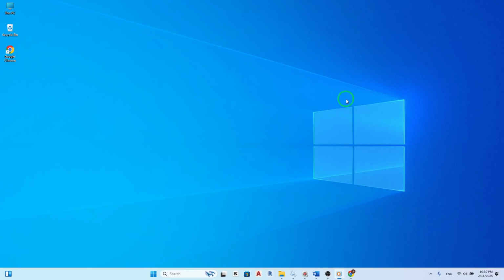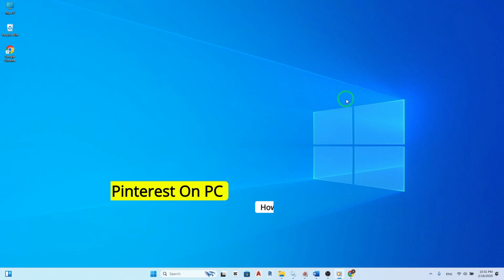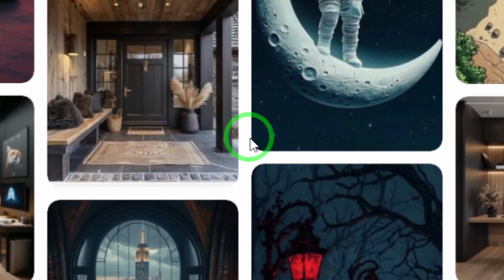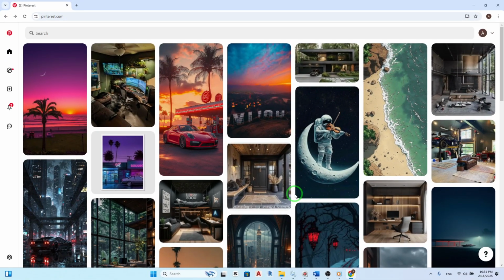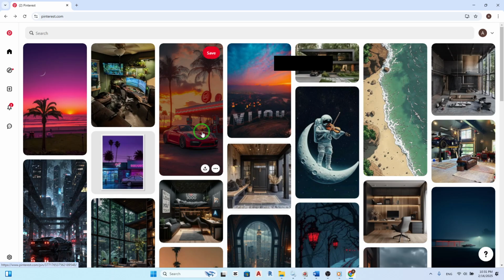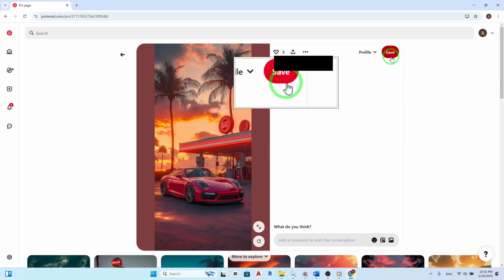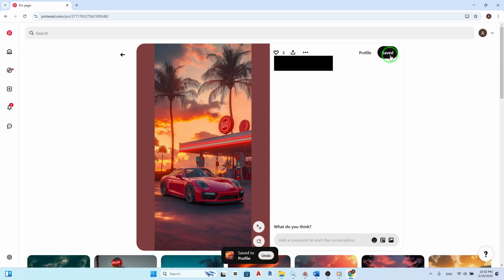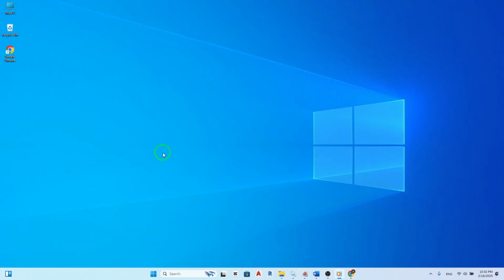How To Save A Pin On Pinterest On PC (New Update)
Learn how to save a Pin on Pinterest on your PC with the new update!

In this video, I'll guide you through the simple steps to save your favorite Pins, so you never miss an idea.

1.  Open Pinterest.com

2.  From the Home page, find the Pin you want

3.  Open the Pin

4.  Click on Save

Timeline:
00:00 Start
00:12 How to do it
01:05 End